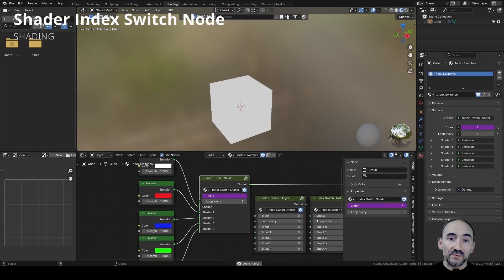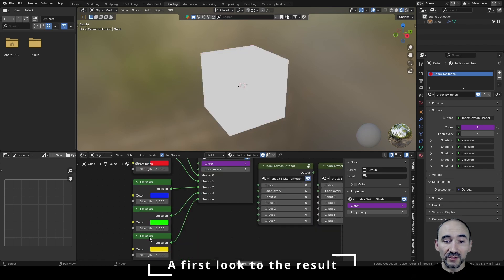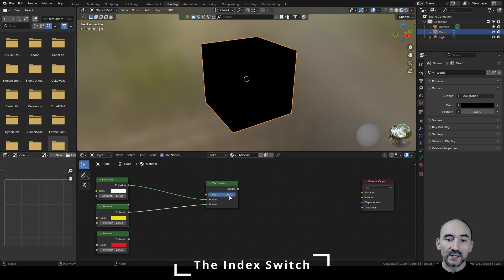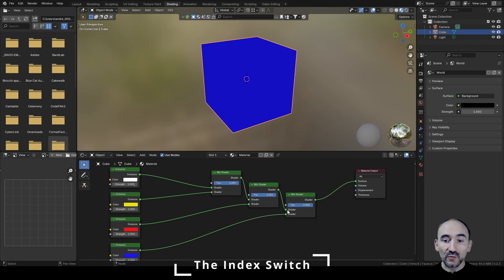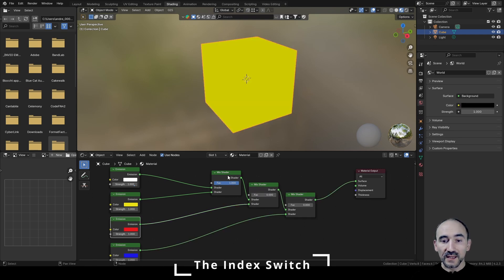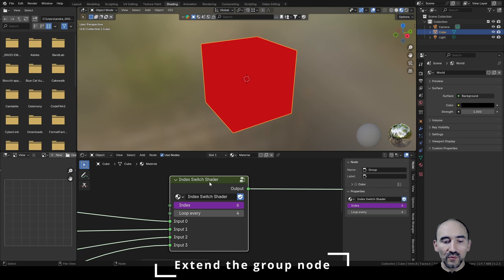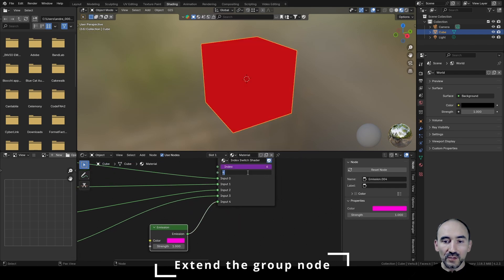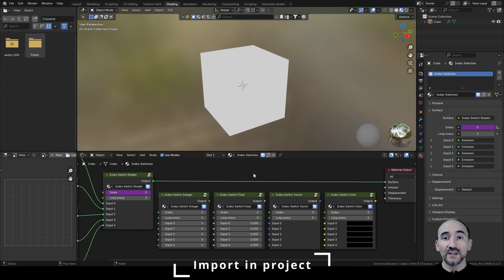Shading Index Switch group node in Geometry nodes - Blender tutorial ENG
⭐I made the equivalent Index Switch Group node but in the shading environment with also a Looping feature, very useful if you need switch between shaders, colors, vectors, integers or floats. Made in Blender 4.2.3.

00:00 Intro
00:40 A first look to the result
01:25 The Index Switch
12:23 Looping feature
13:39 Group node
15:21 Animate the index
15:40 Extend the group node
16:48 5 group nodes in file
17:03 Import in project
17:22 Outro